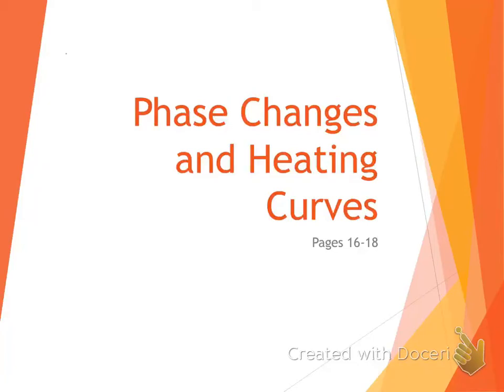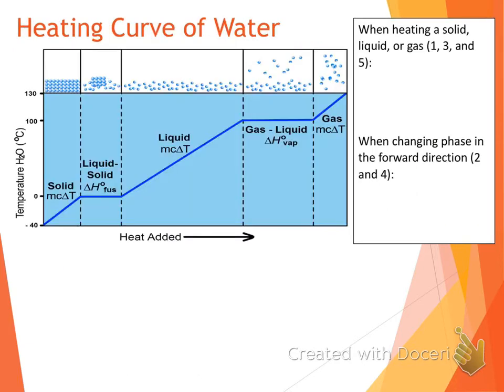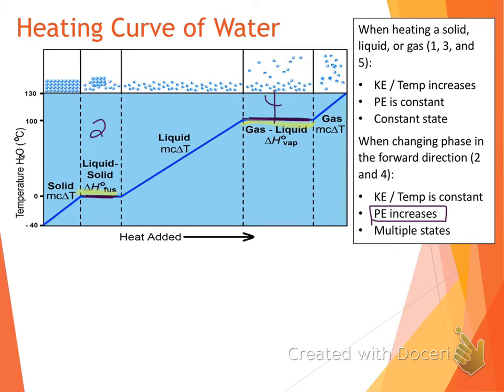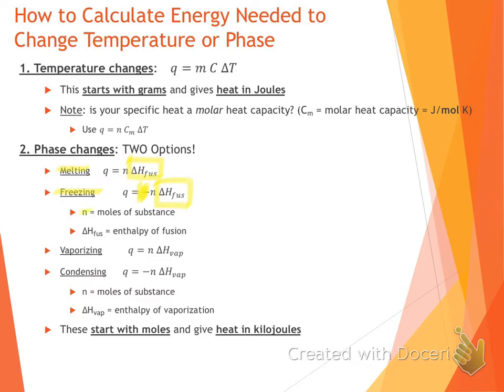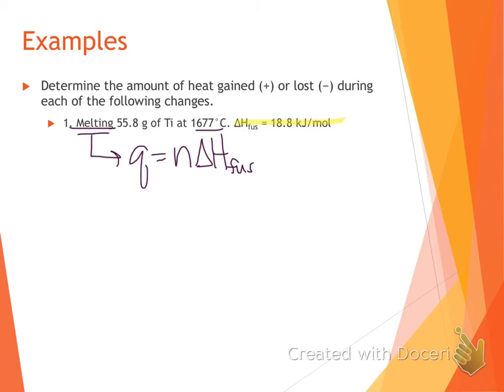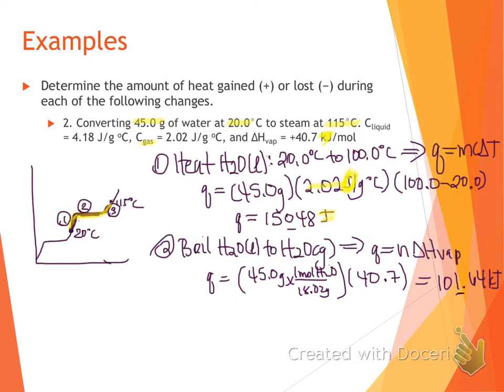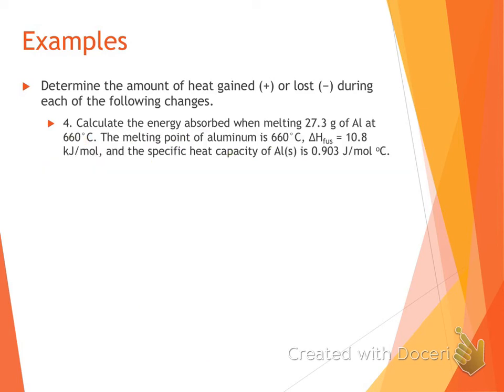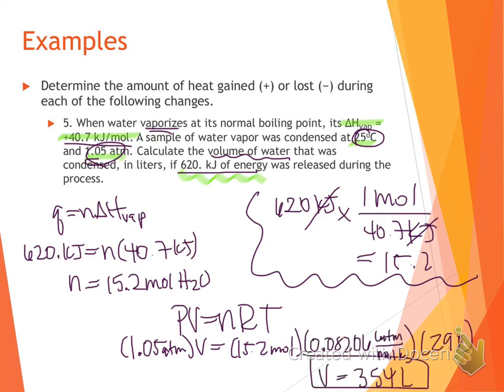AP Unit 4 Part 9 Phase Changes and Heating Curves